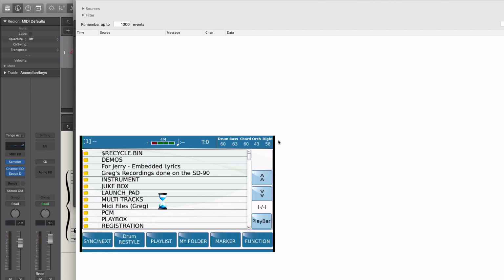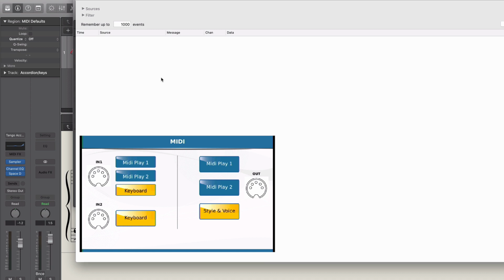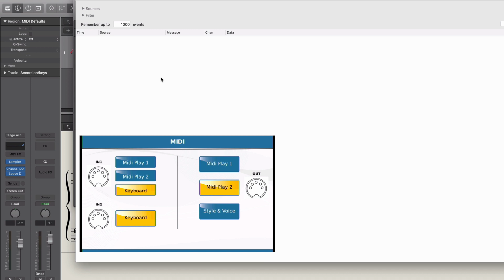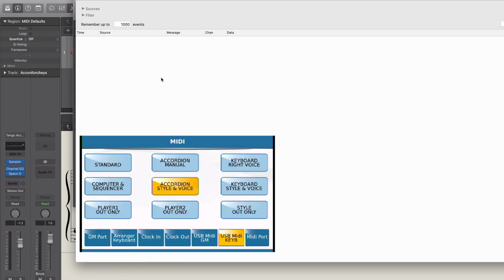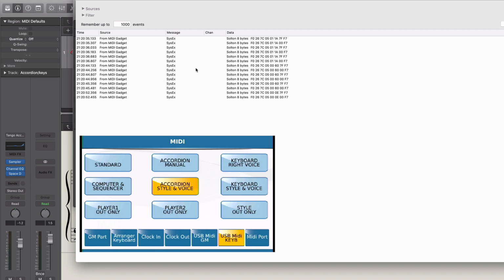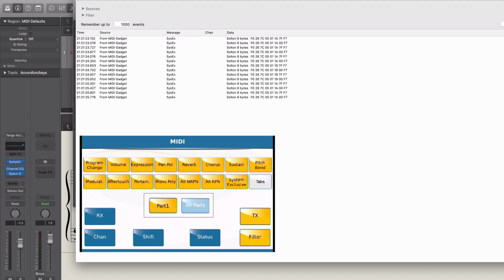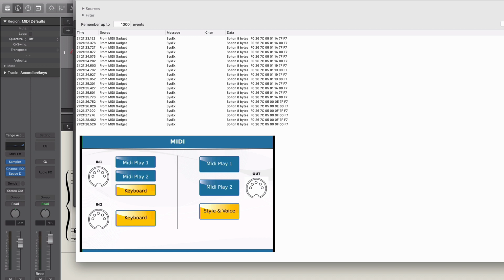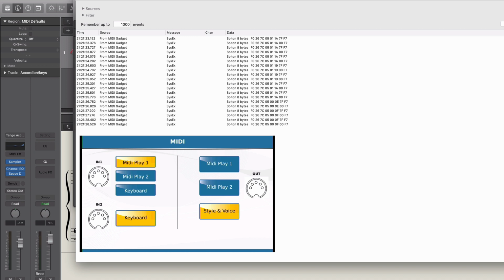How to send Tabs and Understand the Midi Port designation Screen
A very important concept if you want to fully understand how the SD90 operates. How to send tabs out the midi port and know which section to unfiltered midi information based on the midi port assignment/configuration menu